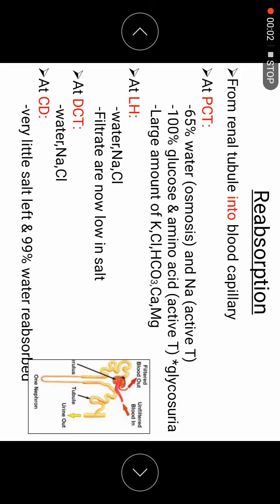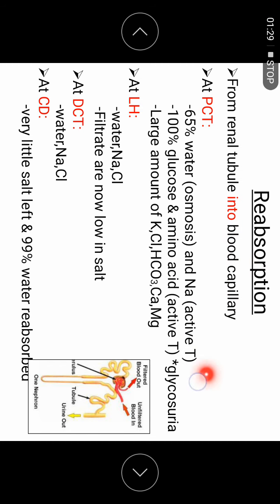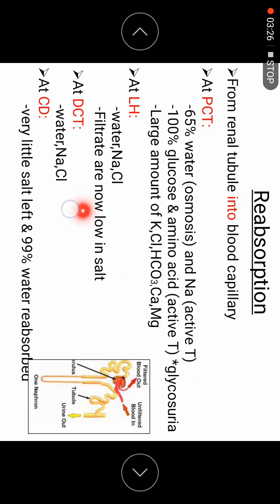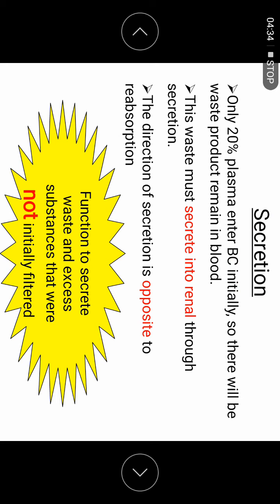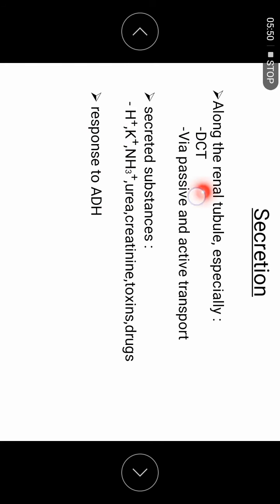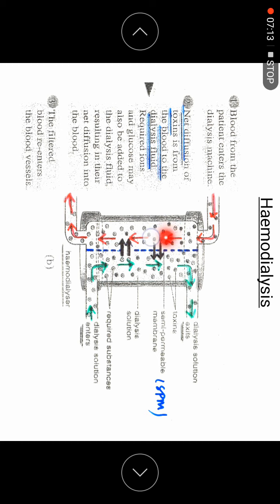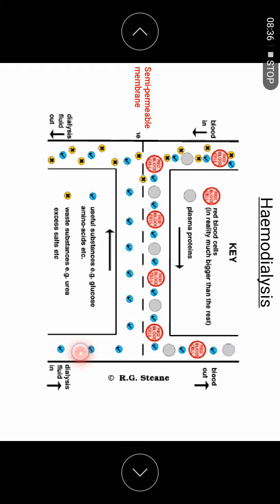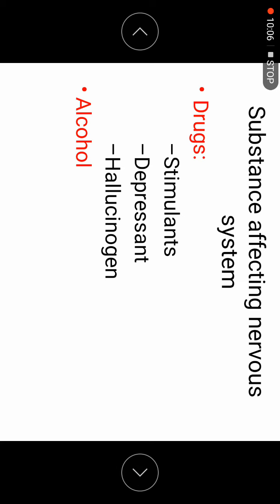f5 3.4 homeostasis osmotic pressure part2